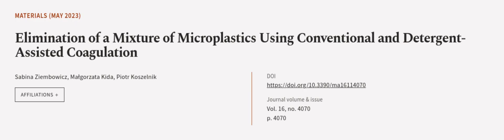Elimination of a Mixture of Microplastics Using Conventional and Detergent-Assisted C... | RTCL.TV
### Keywords ###

### Article Attribution ###
Title: Elimination of a Mixture of Microplastics Using Conventional and Detergent-Assisted Coagulation
Authors: Sabina Ziembowicz, Małgorzata Kida ,and Piotr Koszelnik
Publisher: MDPI AG
DOI: 10.3390/ma16114070

### Video Timestamps ###
0:00:00 - Summary
0:01:22 - Title
0:01:28 - Outro
0:01:33 - End